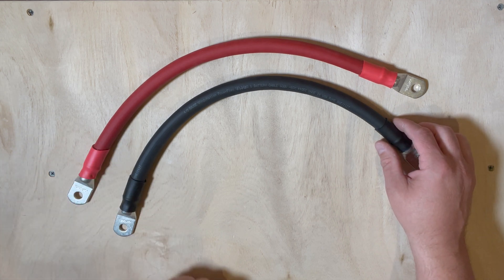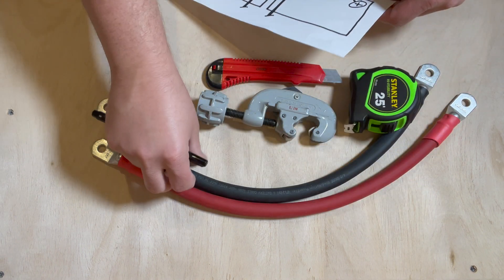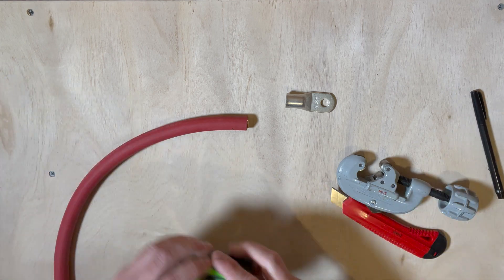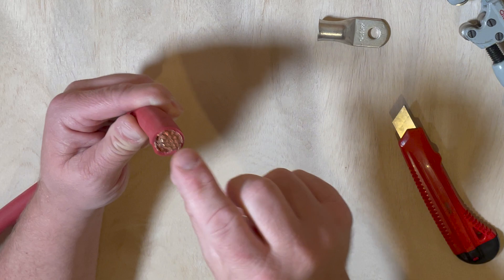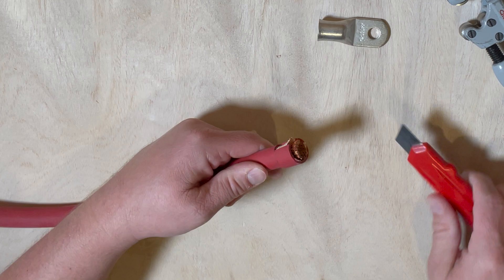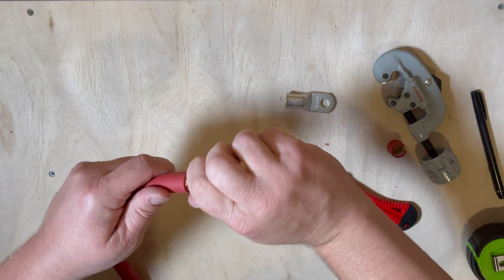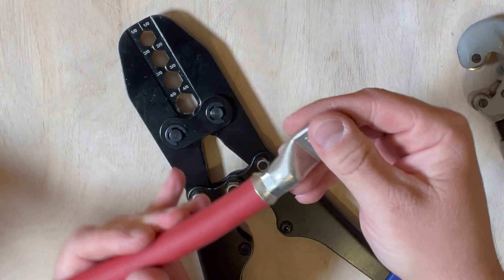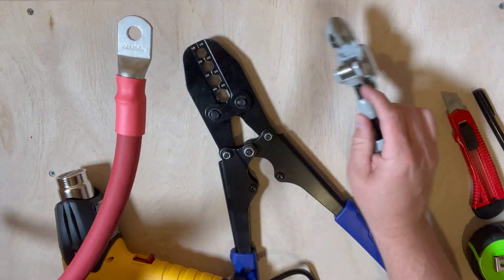How To Crimp Battery Wire Lugs on 4/0 3/0 2/0 1/0 Gauge Wire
This video will give you the confidence to crimp battery wire lugs onto large gauge wire, including 4/0, 3/0, 2/0, and 1/0, the EASY way. It helps to see someone else accomplish this, which can seem a bit challenging.

Here is the Amazon link to the 10' Red and Black with Lugs & Heat Shrink Tubing:

Here is the Amazon Link to the 4/0 Gauge Wire Cutter I used:

Here is the Amazon Link to the Battery Cable Lug Terminal Crimping Tool for 1/0, 2/0, 3/0 & 4/0 Gauge: